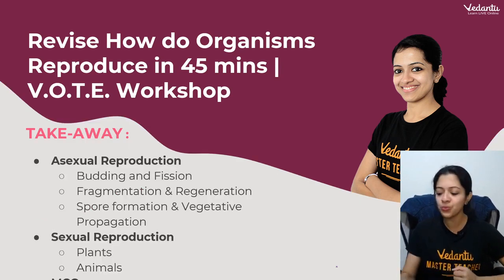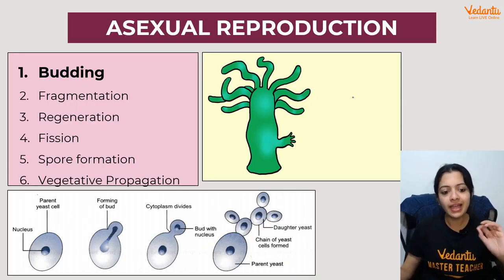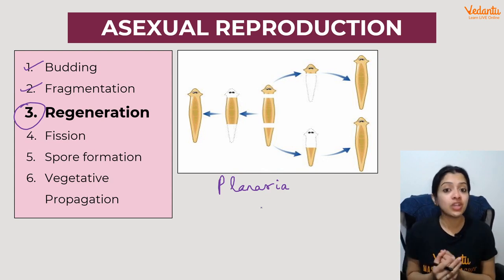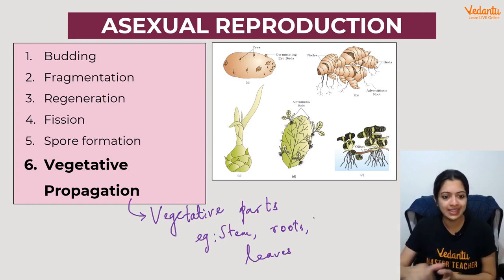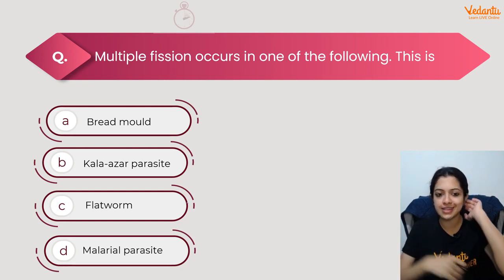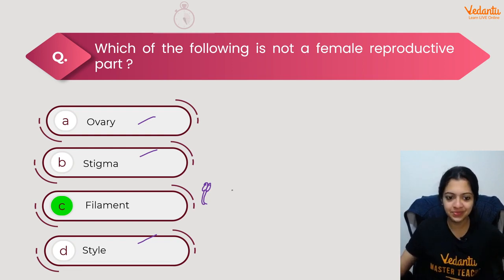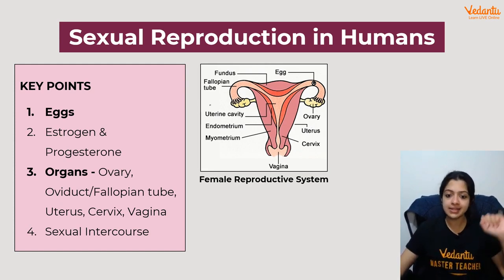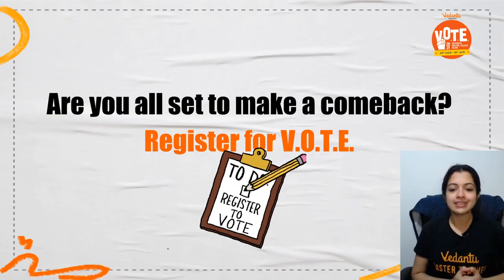Revise How Do Organisms Reproduce in 45 Mins | V.O.T.E. Workshop 2021 ✌️| Class 10 Biology | Vedantu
Revise How Do Organisms Reproduce in 45 mins | V.O.T.E. Masterclass 2021 ✌️ | V.O.T.E. Workshop | Class 10 Biology | Vedantu Online Talent Exam Vedantu9thand10thEnglish with your favorite Ambika Ma'am. In today's session, Biology Master Teacher Ambika Ma'am takes you through the important session of How Do Organisms Reproduce in 45 Mins (Biology), as it is one of the most needed sessions for Vedantu Online Talent Exam Preparation | How Do Organisms Reproduce Class 10 | How Do Organisms Reproduce. This session helps you with the preparation of the V.O.T.E. Exam to win excellent prizes. 🤑

✅ Session PDF for "Revise How Do Organisms Reproduce in 45 Mins" ➡️

Vedantu Online Talent Exam -  V.O.T.E. is here! ✌️And this a chance for every student in India to make their learning ka comeback with an ALL INDIA RANK, Guaranteed  Scholarship From A 500Cr Pool💸,  Chance To Become Vedantu’s CEO and Win A Trip To NASA along with daily prizes🚀. It’s an all-India level LIVE free exam. Exams will be on 28th March, 4th April, 11th April & 18th April at 3pm.

👉 Get ready to see the Incredible Experience in "Revise Mirror Image in 45 mins | V.O.T.E. Masterclass" with your Favorite Master Teachers!!!

The Vedantu online class will help you make a strategy to decode the concept, learn every detail of today’s topic How do Organisms Reproduce | How do Organisms Reproduce Online Test | How do Organisms Reproduce Chapter | How do Organisms Reproduce Class 10th CBSE | How do Organisms Reproduce Class 10th | How do Organisms Reproduce | How do Organisms Reproduce Class 10 | How do Organisms Reproduce Revision | How do Organisms Reproduce Important Terms  | V.O.T.E. 2021 | V.O.T.E. by Vedantu | V.O.T.E. 2021 | VoteForComeback | V.O.T.E. Workshop | Vedantu Online Test Exam | Mental Aptitude | Ambika Ma'am Vedantu | V.O.T.E. | Comeback | Online Classes.

➡️ Topics Covered in this Session:
♦ Revise How do Organisms Reproduce in 45 Mins
♦ V.O.T.E. Masterclass 2021
♦ How do Organisms Reproduce Class 10 Notes
♦ Vedantu Online Test Exam

➡️ We hope your visit to Vedantu 9th & 10th English “Revise How do Organisms Reproduce in 45 mins | V.O.T.E. Masterclass ” brings you a greater love ❤️ of Class 9, both for its excellence and its power to help solve CBSE Class 9 Math Subject problems.

Let us know your doubts and what you think 🤔 about today’s topic “Revise How do Organisms Reproduce in 45 mins | V.O.T.E. Masterclass ”, please comment in the below 👇 section, we will respond and solve your doubts ASAP.

Thanks for your support in the “Revise How do Organisms Reproduce in 45 mins | V.O.T.E. Masterclass 2021” session Vedans!! See you in the next surprising session.